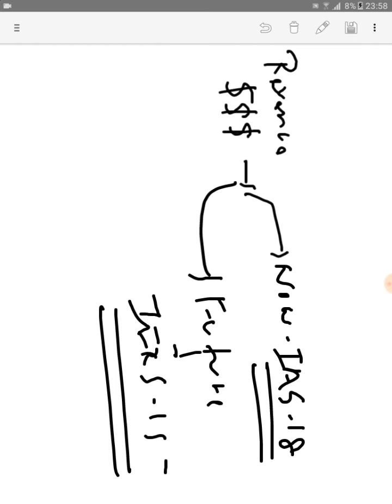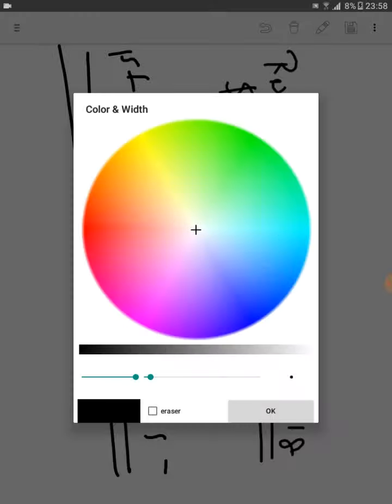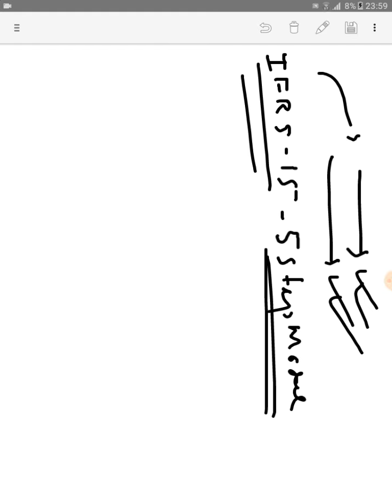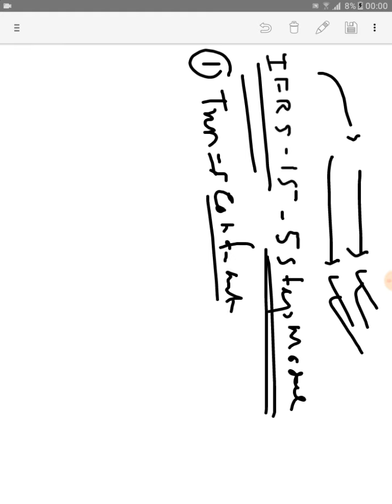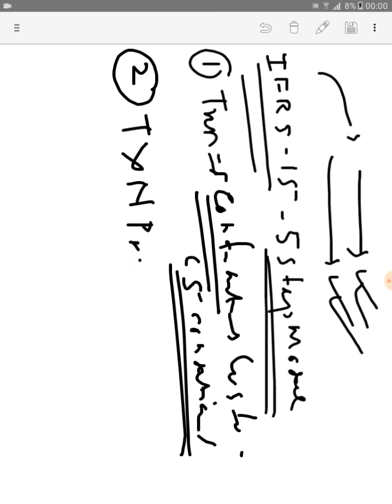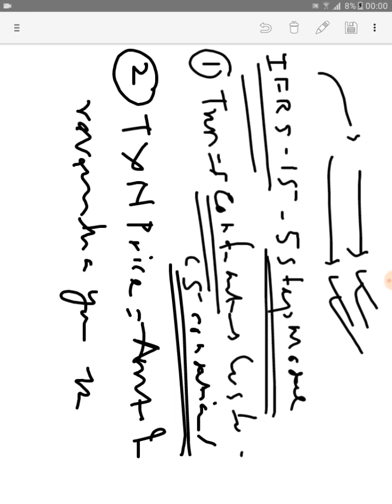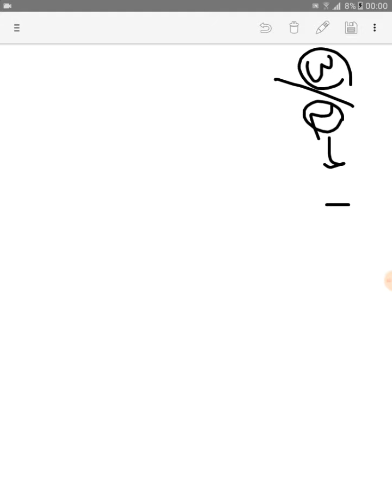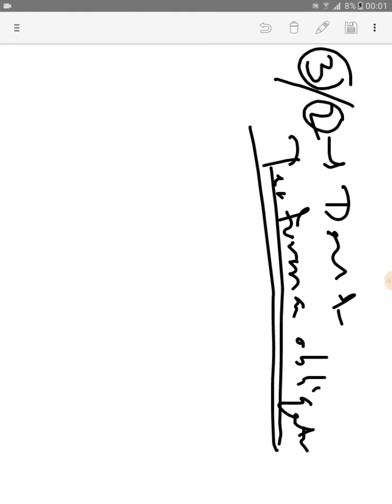IFRS BASICS 1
IFRS FOUNDATION